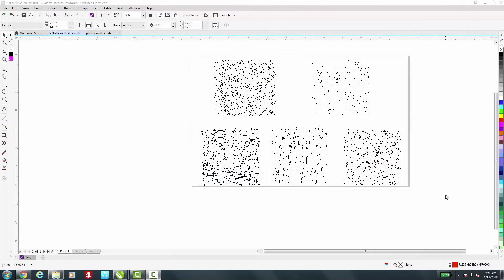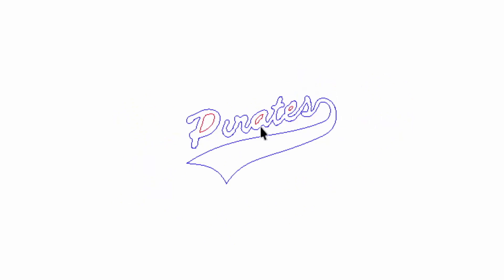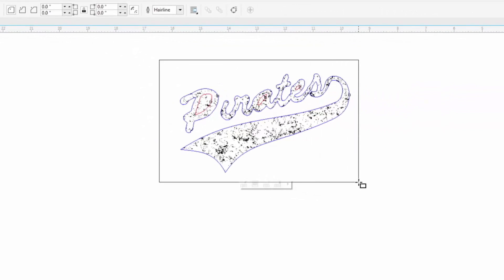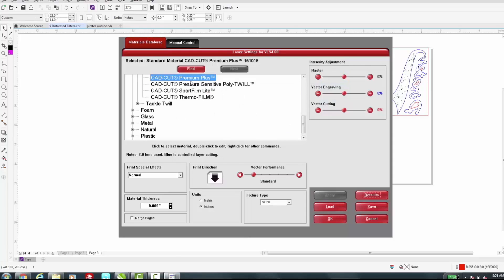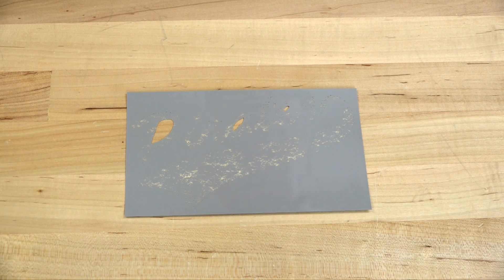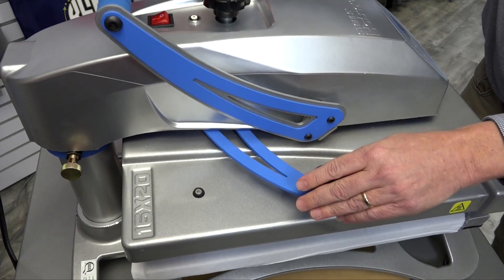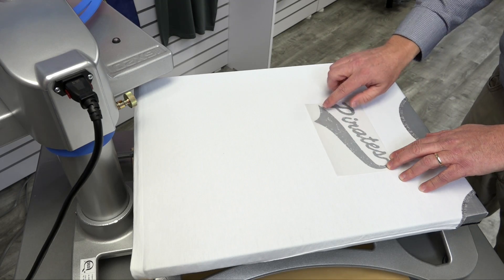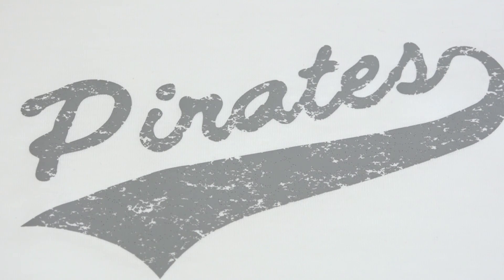How to Create a Distressed Effect with a Laser Cutter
In the retail market, the distressed look is one of the most popular. Cutting and weeding distressed designs can be time consuming. But by using a laser cutting system, you can easily create this sought after look. In the video, learn how to create this look from start to finish.